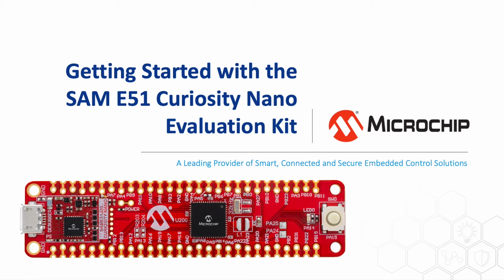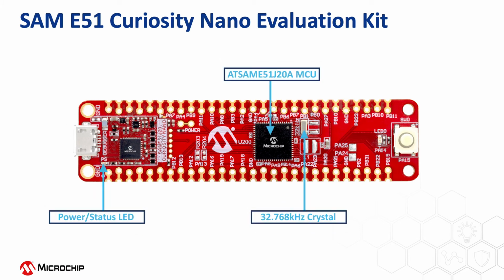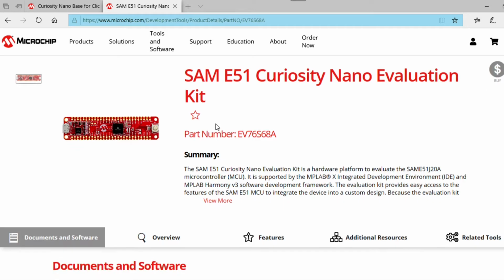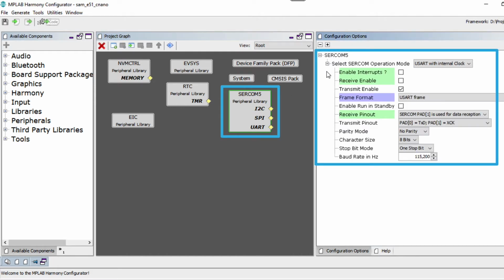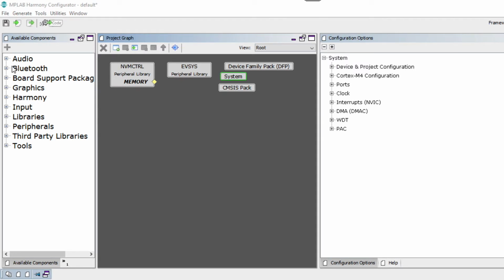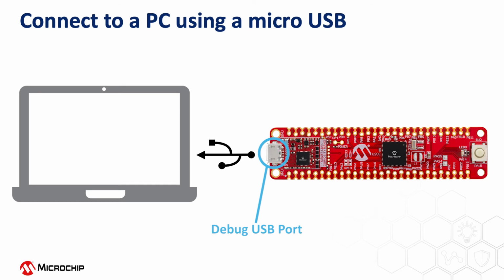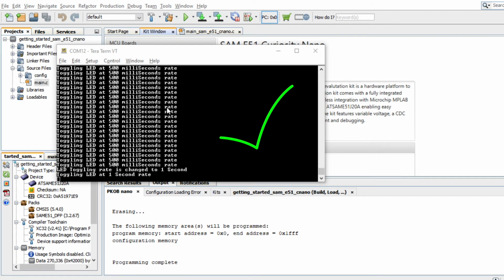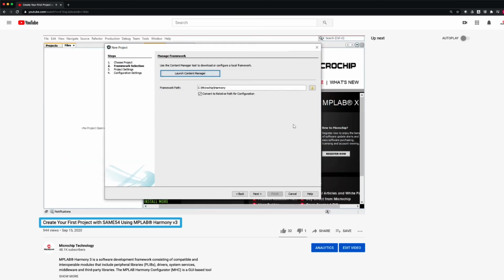Getting Started with the SAM E51 Curiosity Nano Evaluation Kit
MPLAB® Harmony 3 is a software development framework consisting of compatible and interoperable modules that include peripheral libraries (PLIBs), drivers, system services, middleware and third-party libraries. The MPLAB Harmony Configurator (MHC) is a GUI-based tool that provides an easy way to enable and configure various MPLAB Harmony modules. The MHC is a plug-in to the MPLAB X Integrated Development Environment (IDE). More Details about MPLAB Harmony v3 can be found at

This video explains how to create a simple application on Microchip's ARM® Cortex®-M4 based flash SAM E51 microcontroller using Harmony v3 MHC. This application demonstrates an LED (LED0) toggling on a periodic basis and print the LED toggling rate on a serial terminal. The periodicity of the timeout will change from 500 milliseconds to one second, two seconds, four seconds and back to 500 milliseconds every time you press the switch SW0 on the SAM E51 Curiosity Nano Evaluation Kit.

Reference Links